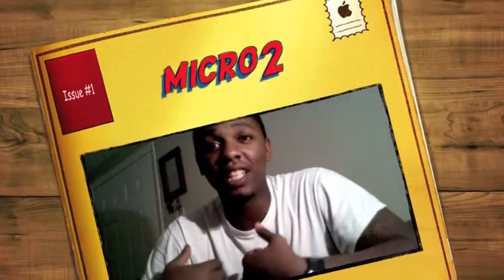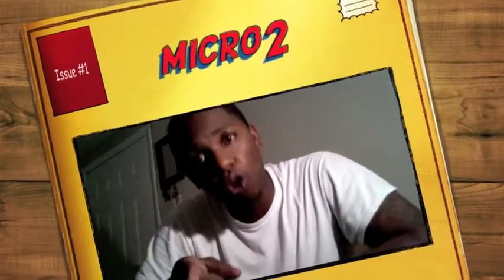your disgusting microwave by Coach Cantrell